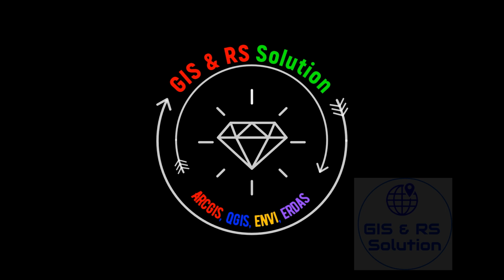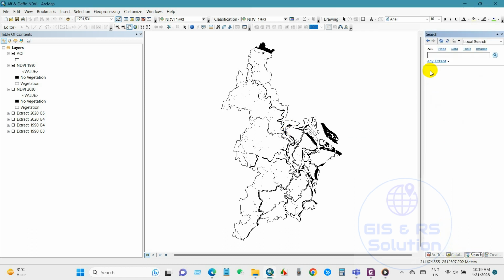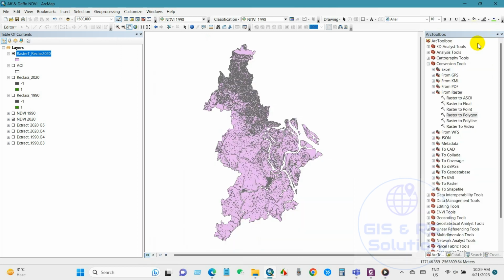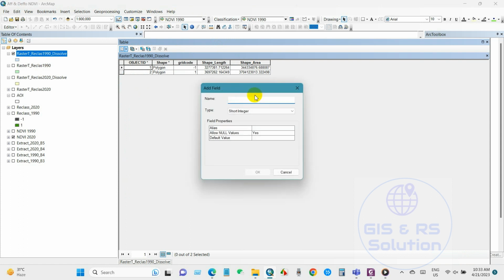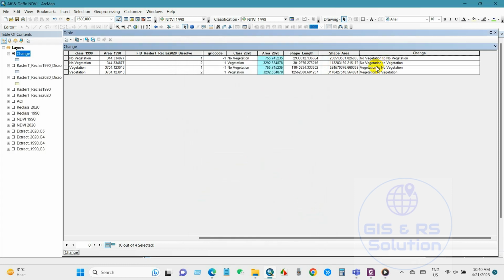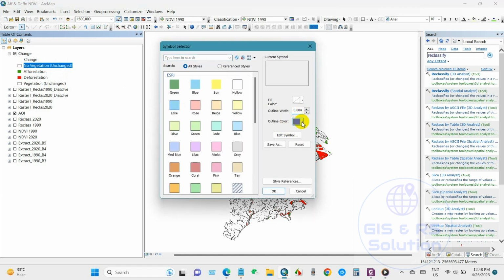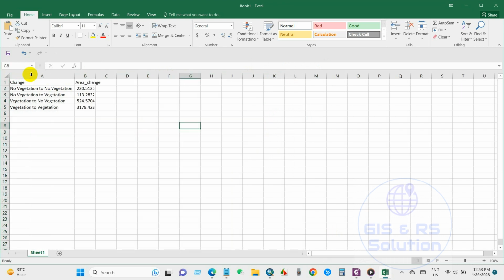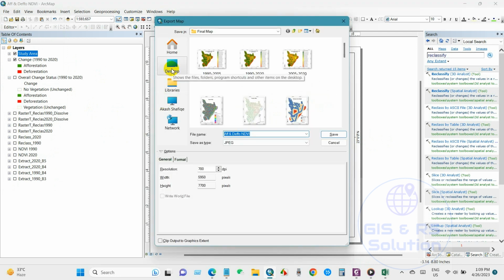Deforestation & Afforestation Map from 1990 to 2020 Using ArcGIS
Welcome to GIS & RS Solution Channel.
In this video you will learn how to prepare afforestation and deforestation Map of an area for different time period using Landsat images. Follow along with this tutorial, and you will have a clear understanding of how to create these maps in a simple and easy-to-follow manner.